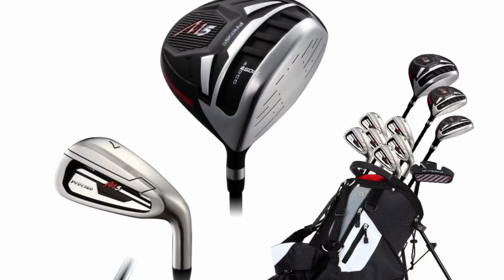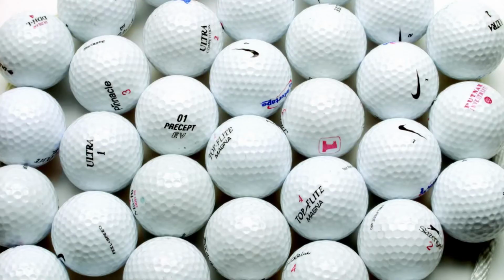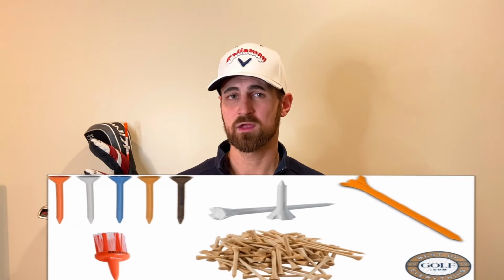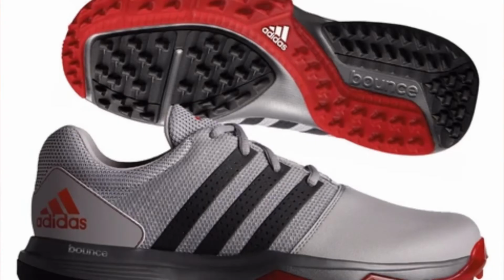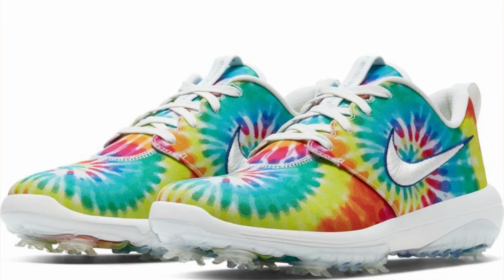COUCH TO COURSE SERIES: How to START GOLFING in 2021.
This series is dedicated to beginner golfers.
In video 1 we discuss what gear you need to start golfing.

Timestamps:
0:00 Intro
0:27 Couch to Course
0:48 Golf Clubs
1:53 Options
3:48 Golf Balls
4:43 Tees
5:08 Ball Marker & Divot Repair Tool
5:37 Golf Shoes
6:02 Apparel
My Equipment:
Driving Tees
Iron Tees
Ball
Clubs and Bag

🎵 ADDITIONAL SONG INFO 🎵
Both 320kbps mp3 and high-quality WAV files are available.